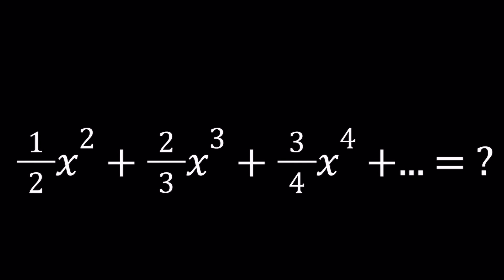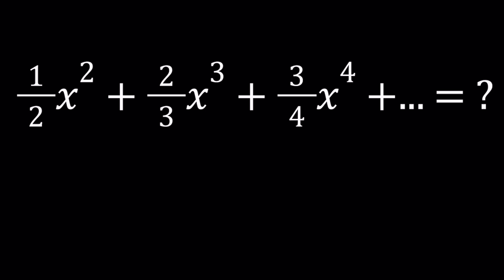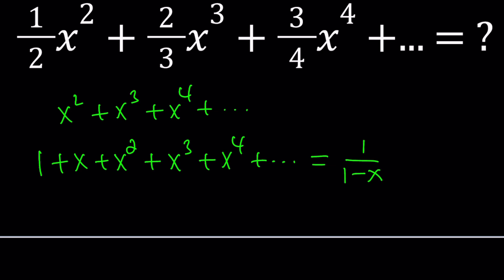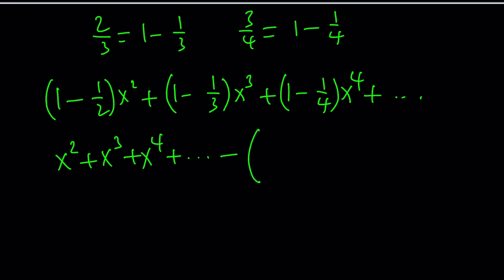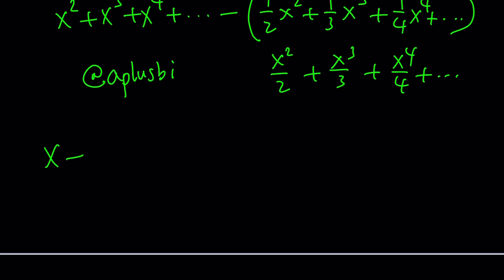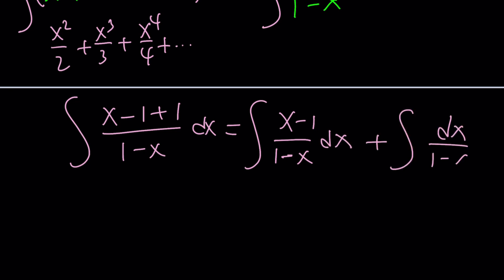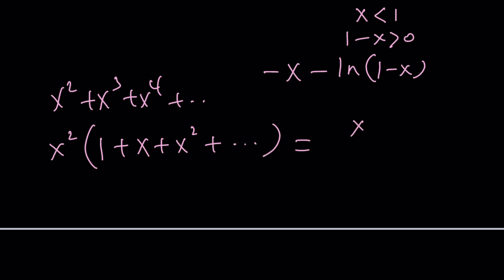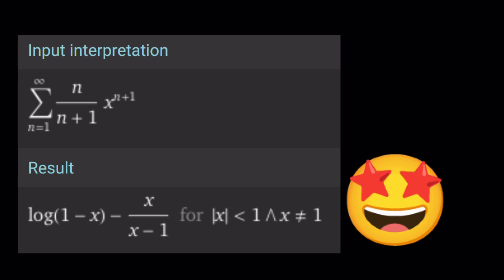An Interesting Sum